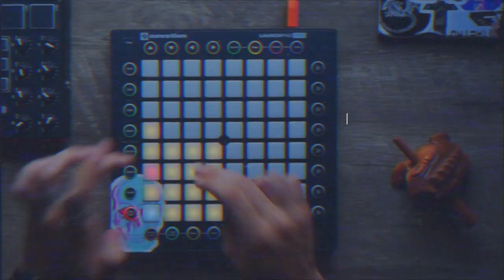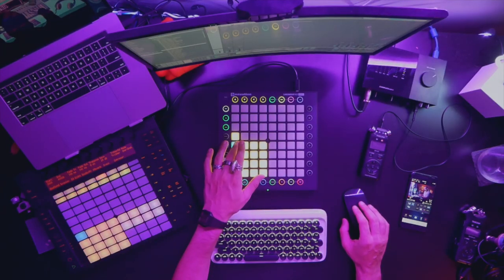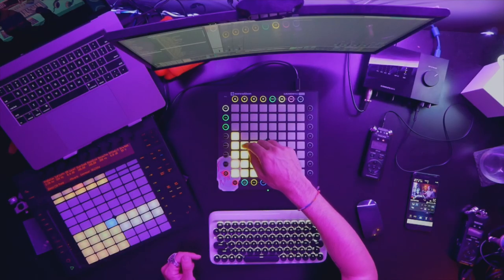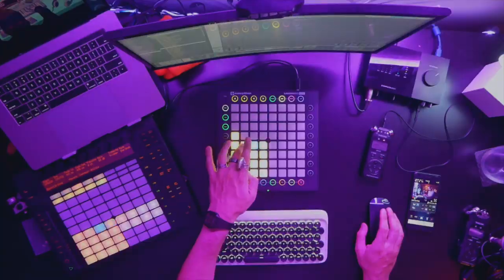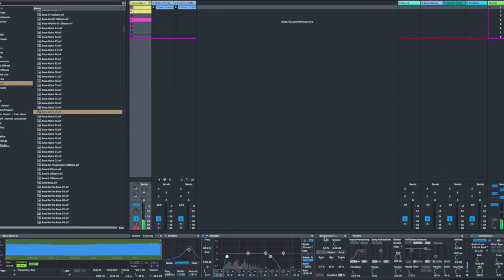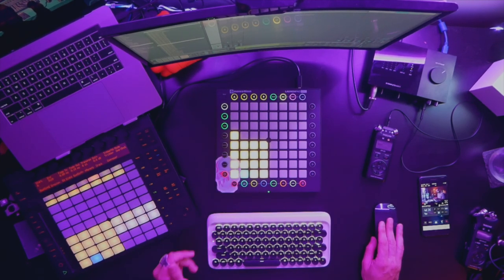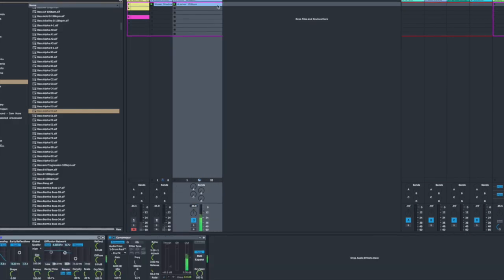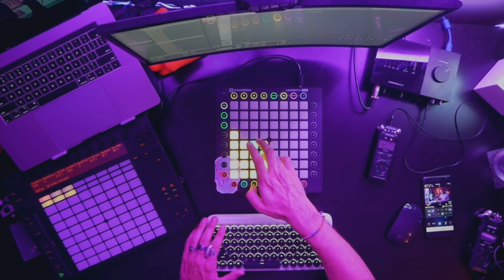Making Beats With Vocal Samples | Ableton Music Production Tutorial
In this tutorial I show you how I created a beat using vocal samples as the main idea in Ableton Live.

►Seen in this session:
Launchpad Pro

►More Gear Links:
Samsung 21.5" Curved Monitor
Focusrite Scarlett 2i2
KRK RP5 Moniotrs
Bluebird Condenser Mic
Desk Mounted Scissor Booms Stand
FoxCESD Wireless Keyboard & Mouse
Mouse Pad
Launchcontrol XL
Ableton Push
Launchpad (MKii)
DESK STANDS
Amazon Basics Laptop Stand
Amazon Basics 10 Port USB Powered Hub
Aglaia Rechargeable Table Lamp
Shure SRH440
Cool LED Lighting